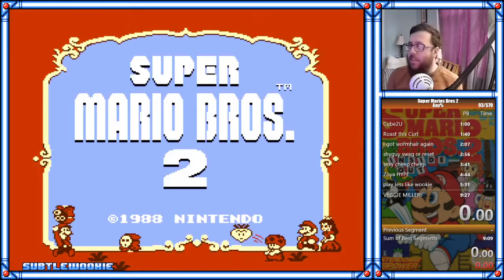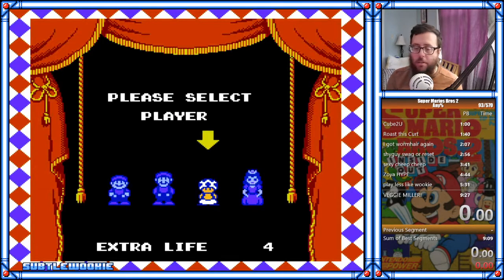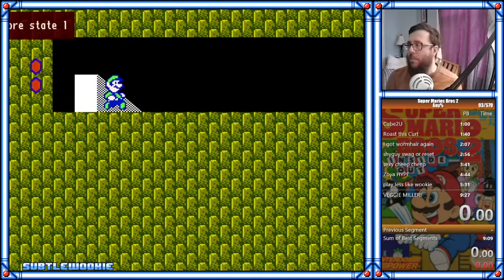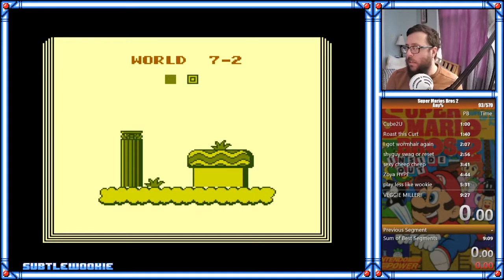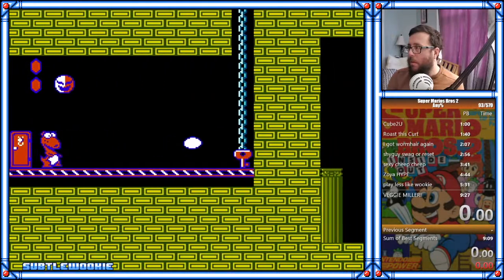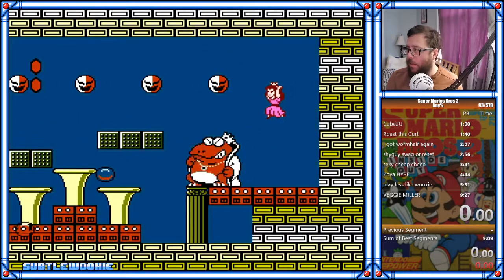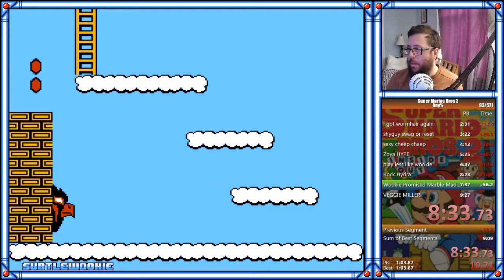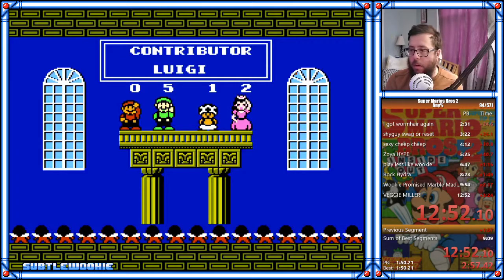SMB2 Any% beginner strats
This video goes over beginner strats for playing SMB2 any % run. These strats should let anyone be able to get a sub-15 time in the game.